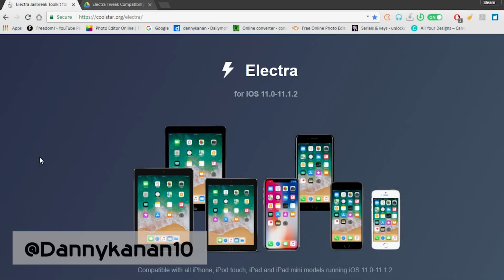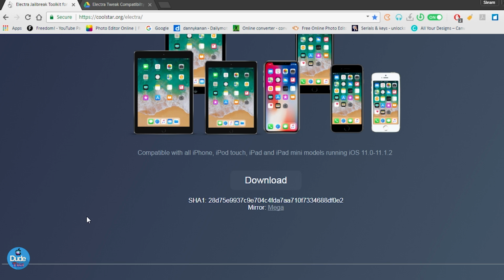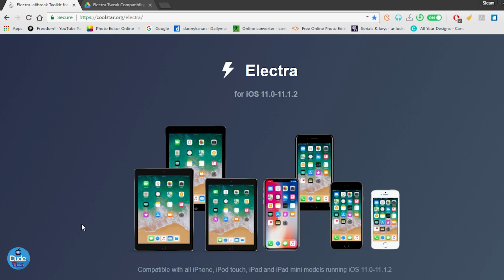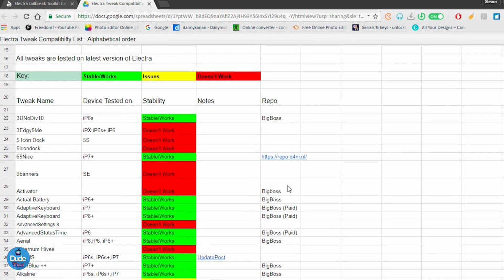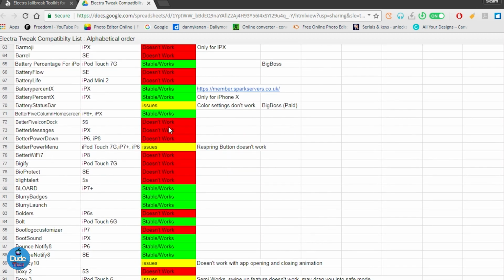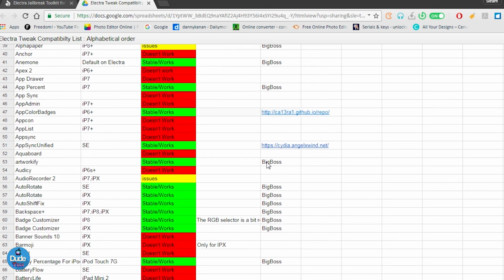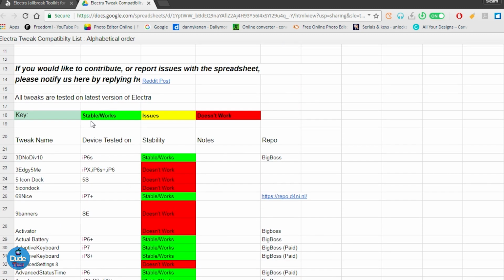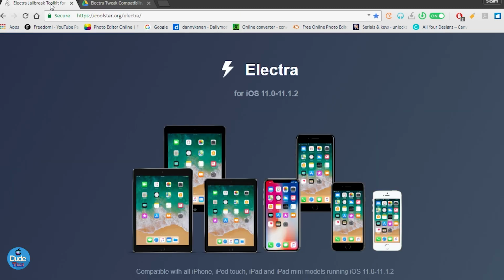Compatible iOS 11.X - 11.1.2 Cydia Tweaks On Electra Jailbreak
In today's video lets talking about Compatible iOS 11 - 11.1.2 Cydia Tweaks! Electra Jailbreak !